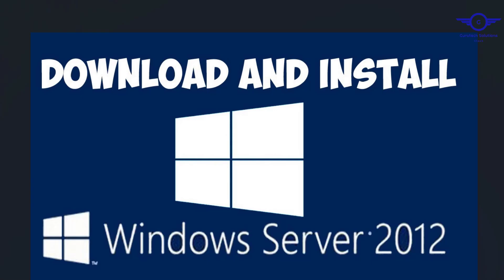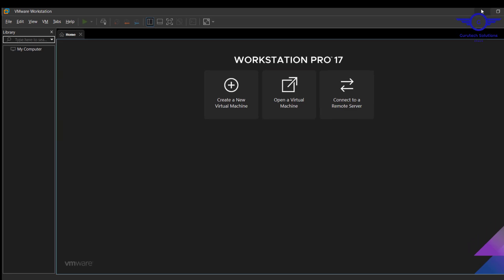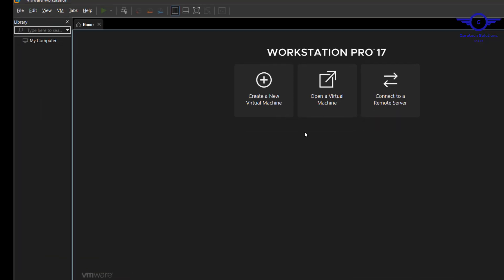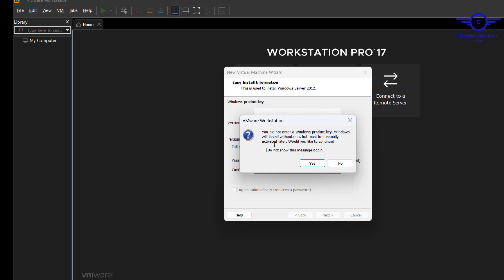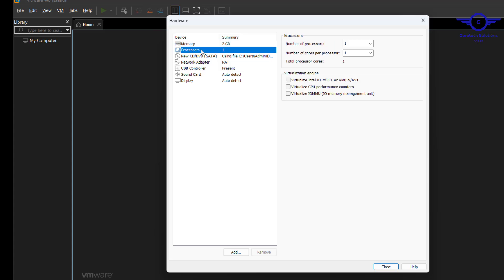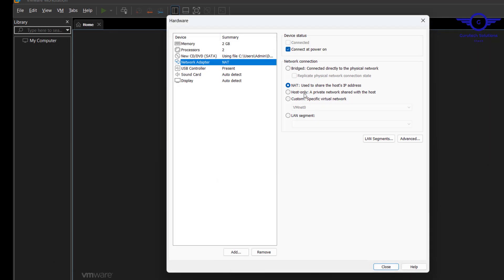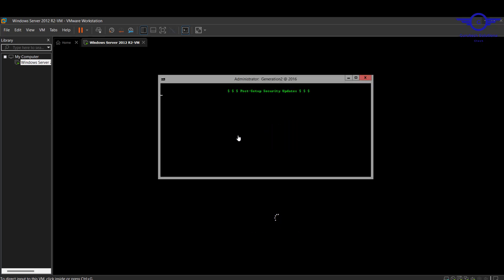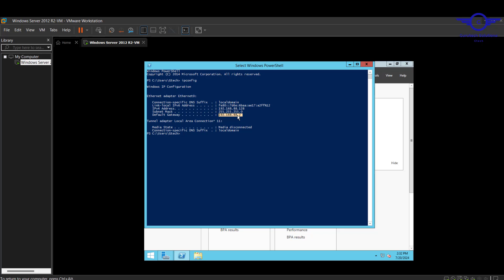How to Install Windows Server 2012 R2 VM Step-by-Step on a VMware Workstation Pro 17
1. Social Media Links

2. Direct contact Links